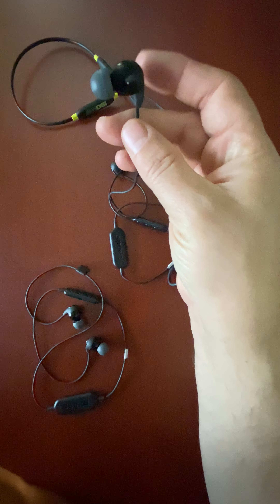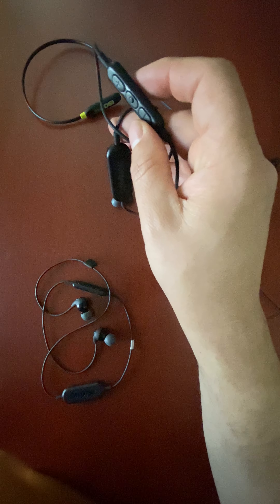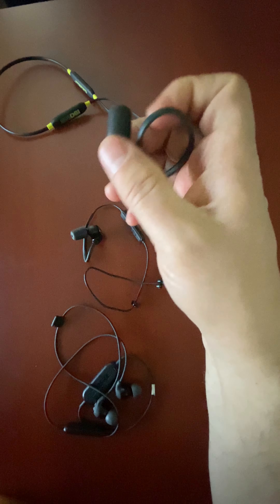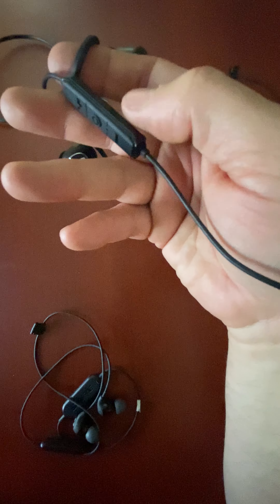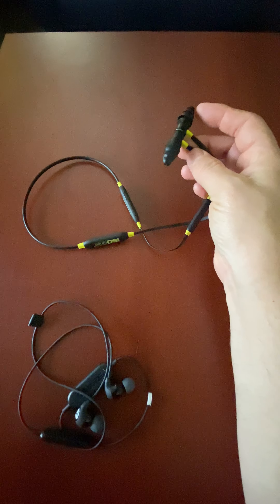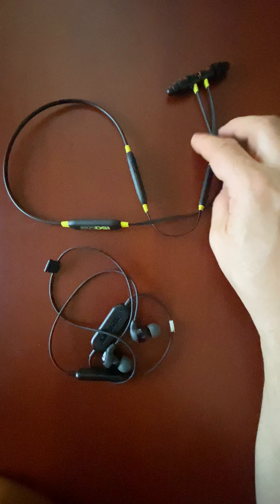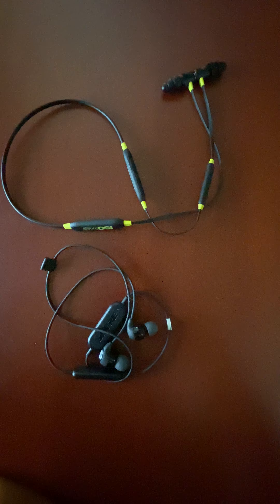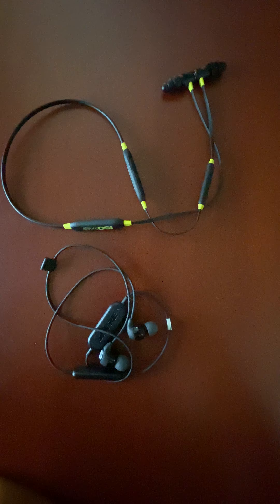Best headsets for use on a motorcycle, shooting range, or working the flightline.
Best headsets for use on a motorcycle, shooting range, or working the flightline at the airport.

We do a quick review of the SHURE SE-112, the ISOTunes Pro and the ISOTunes XTRA; against a cheap $25 set and the iPhone headsets that come with the phone.

This is just a quick look and not a deep deep dive.